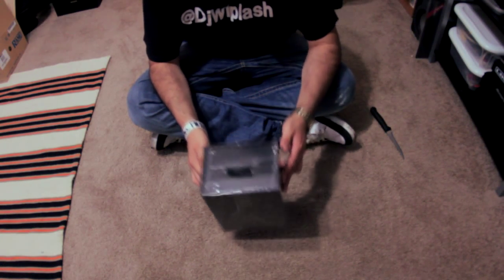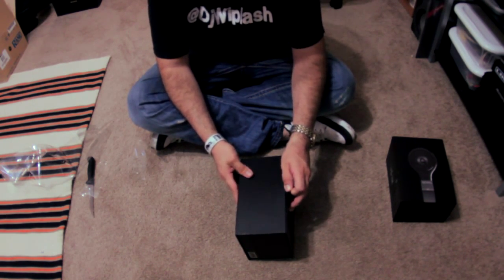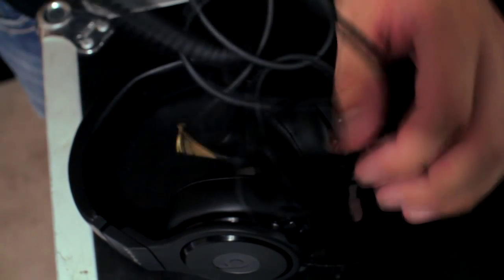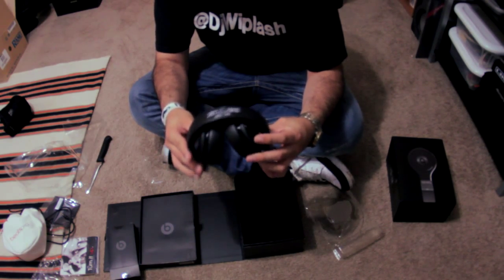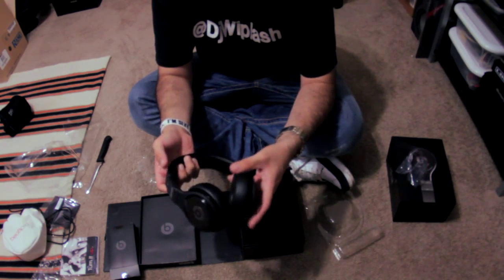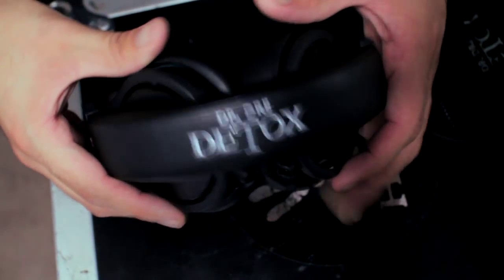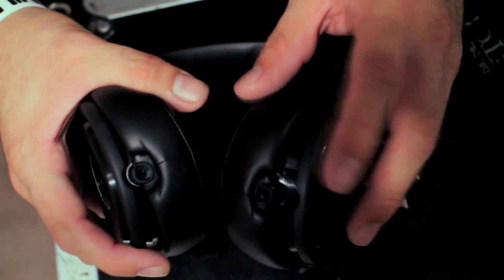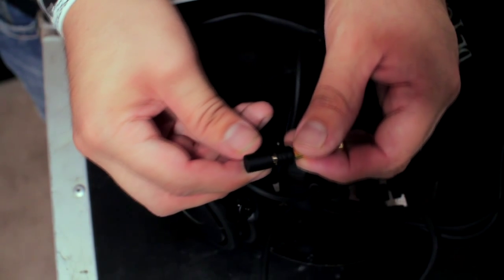Beats By Dre DeTox Unboxing